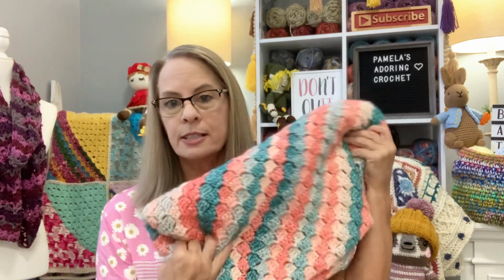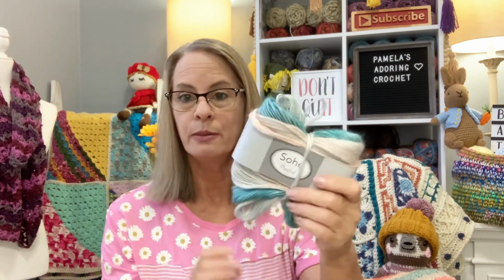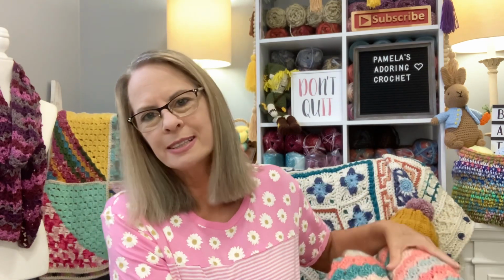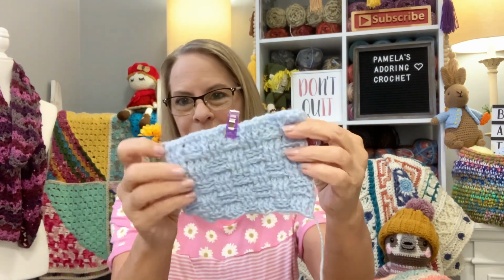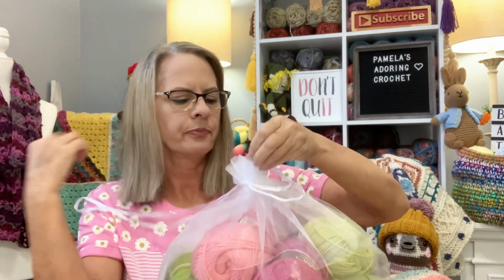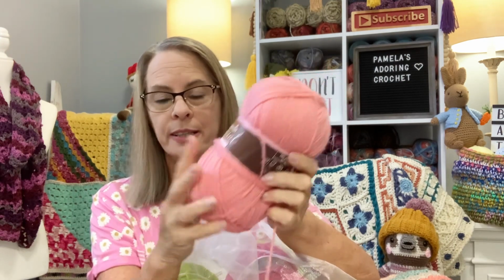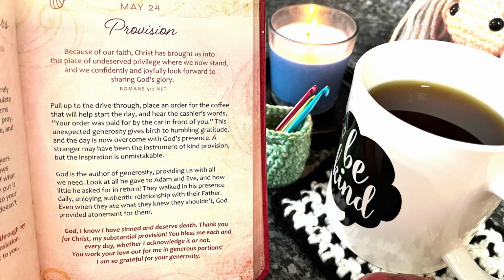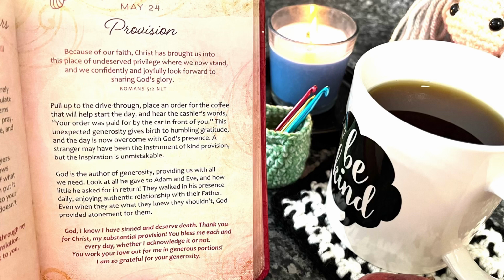WIP Caddy Wednesday No 94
Happy Mail:
Pamela Barton

Over 120 Patterns:

Over 150 Patterns: